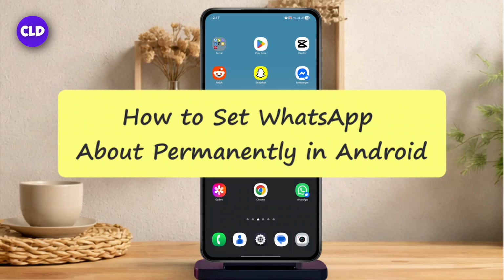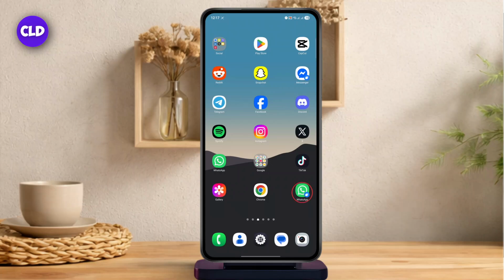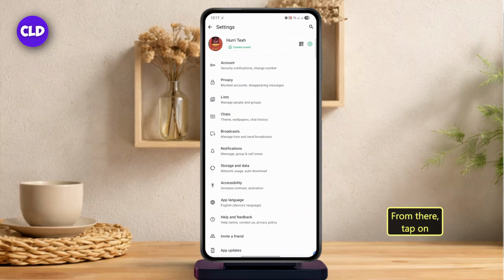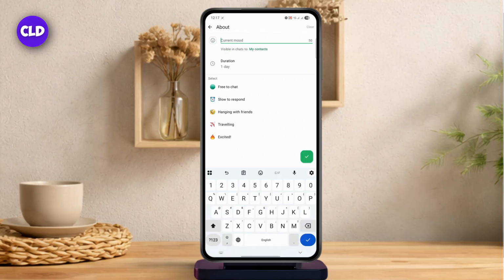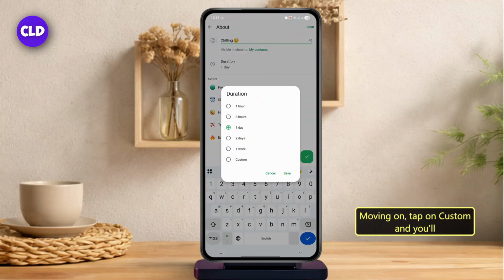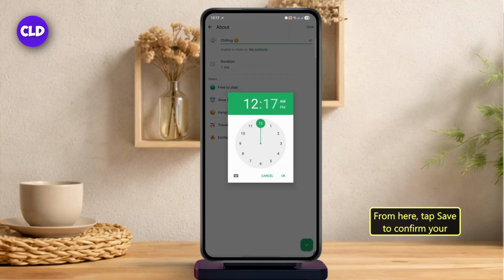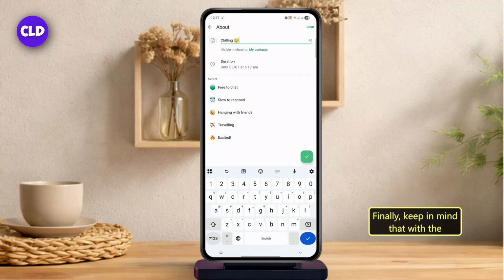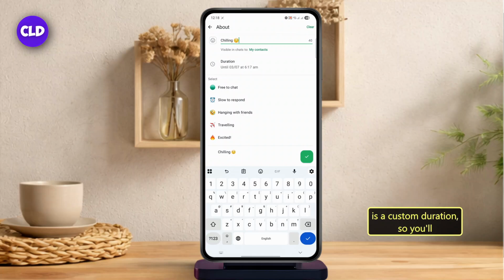How to Set WhatsApp About Permanently in Android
In this video, you will learn how to set WhatsApp About permanently on Android step by step. This WhatsApp tutorial will show you how to update your “About” section and keep it unchanged for a long time so your profile always shows your chosen status message.

You’ll also learn where the WhatsApp About setting is located, how to edit or customize it, and tips to avoid it changing automatically due to status updates or app settings.